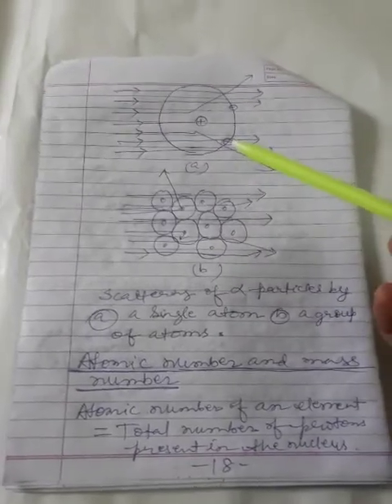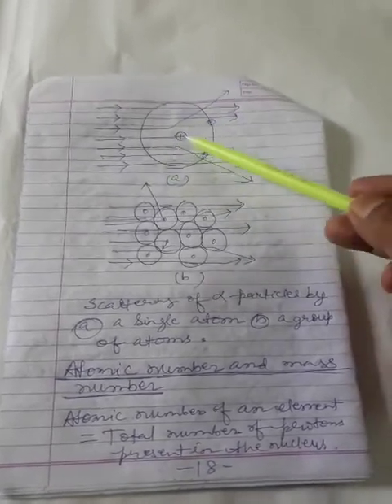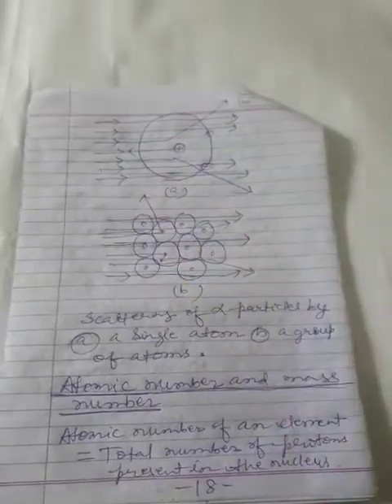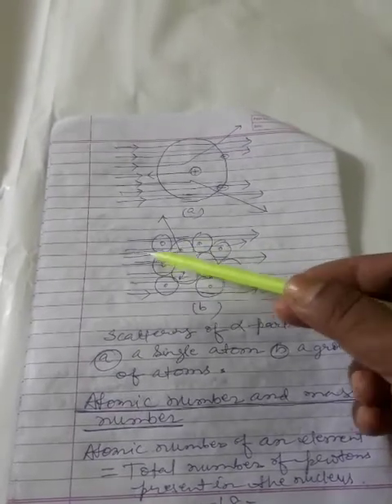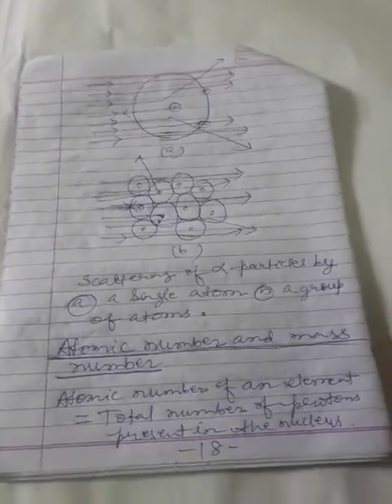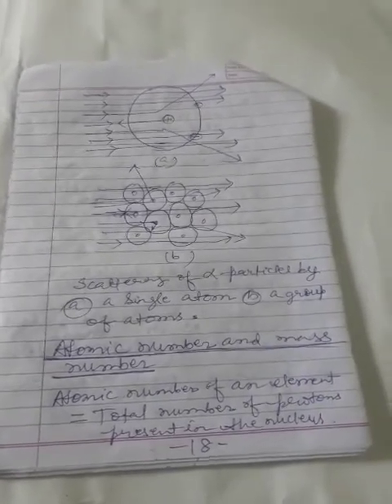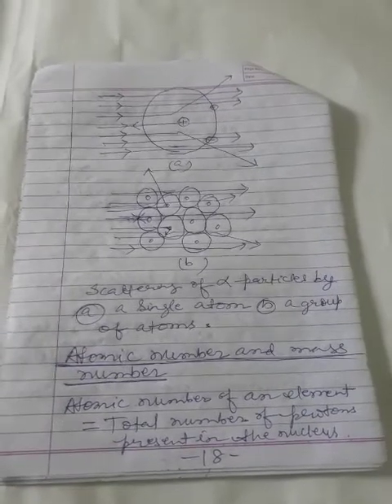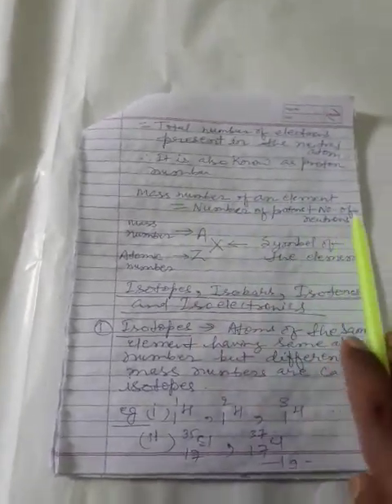Chemistry class 11 ch-02(part3)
Rutherford alpha particles scattering experiments and Rutherford nuclear model.